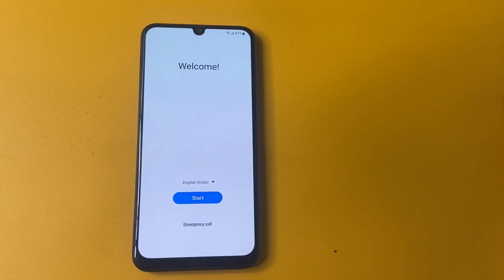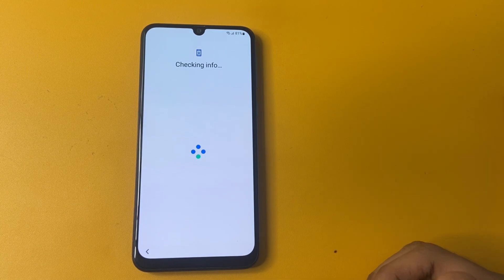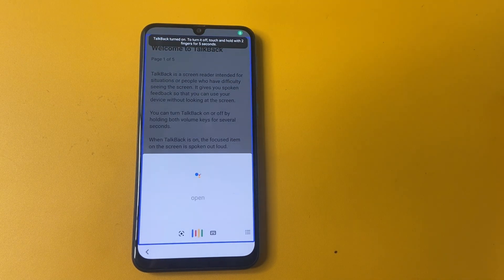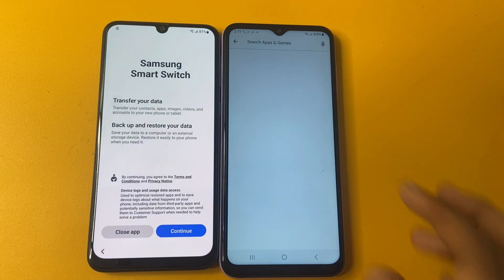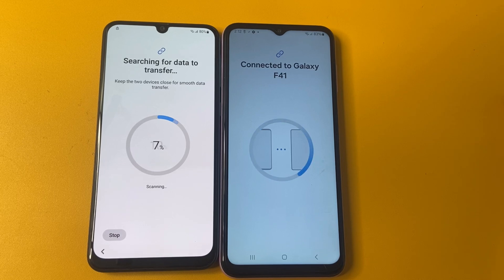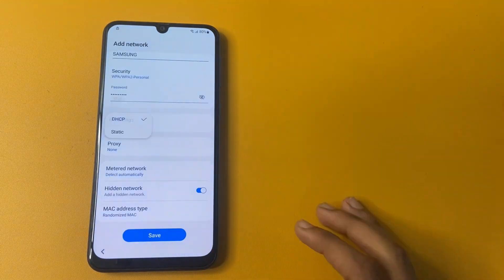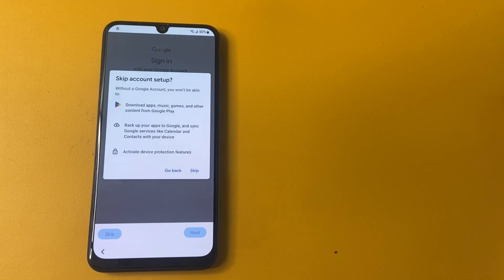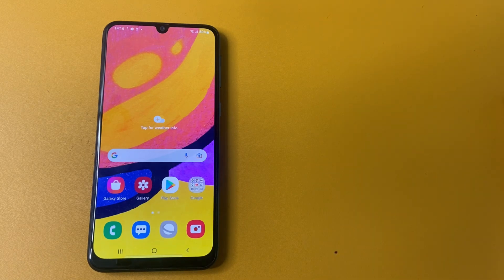SAMSUNG FRP BYPASS 2024 ANDROID 11-12-13-14 Latest Security Frp Lock Removal || Google Lock Remove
samsung frp bypass all android version
samsung frp bypass new security
samsung frp bypass new method
samsung frp bypass 2024 new method
a10s frp bypass
samsung frp bypass 2024 without talkback
all samsung frp bypass without talkback